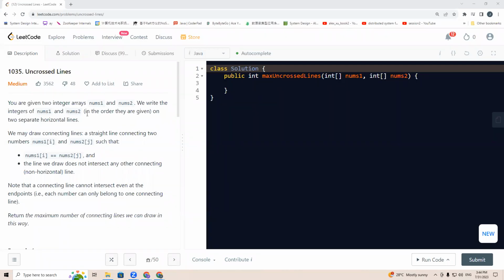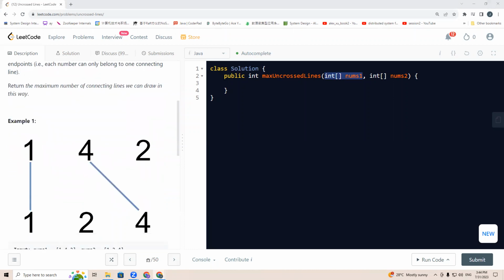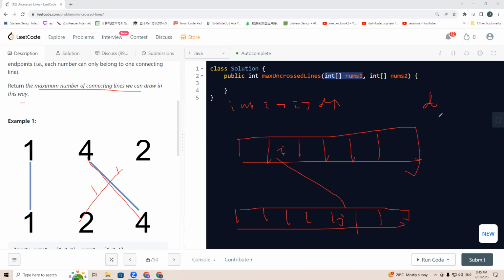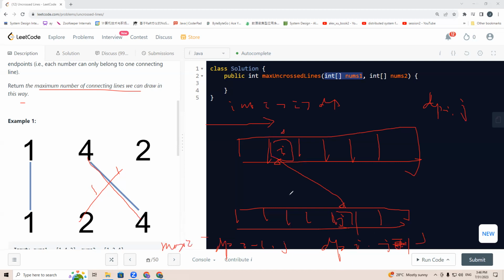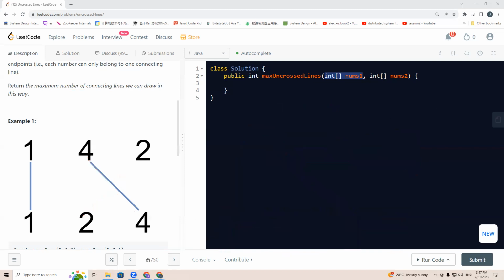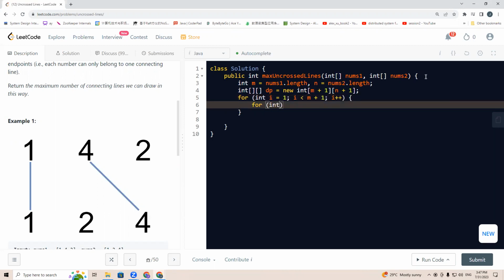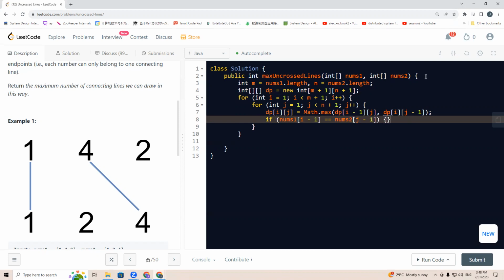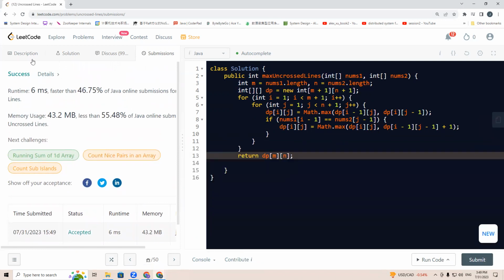1035. Uncrossed Lines